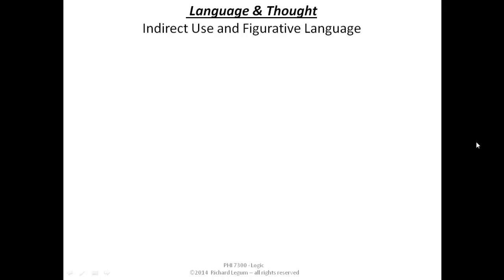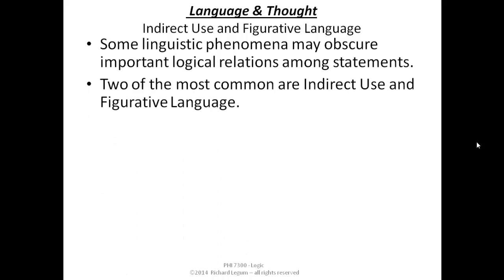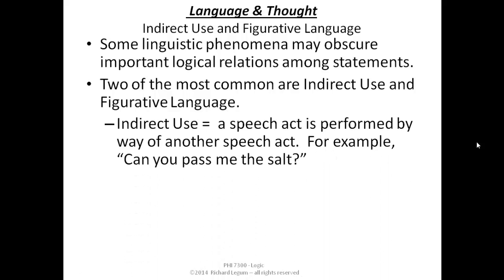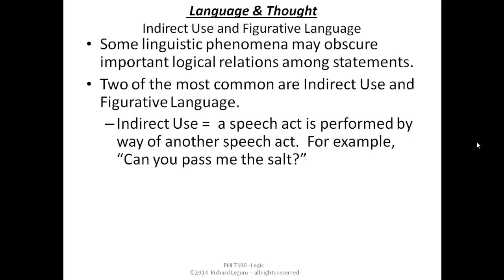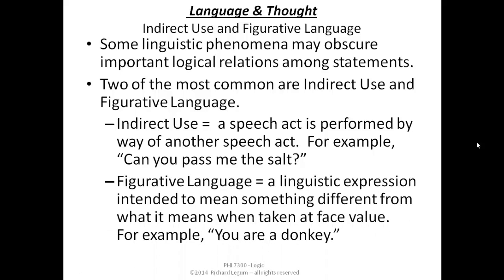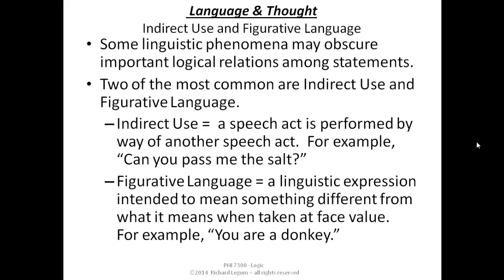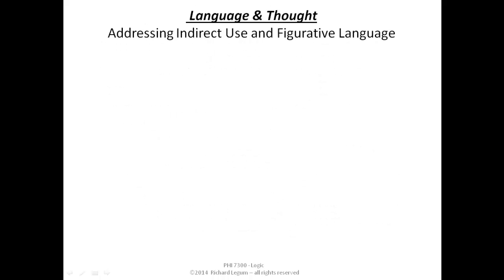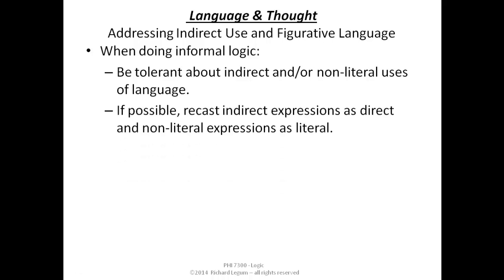Logic F14 06-07-08 Language & Thought